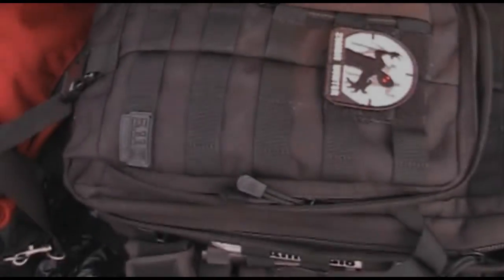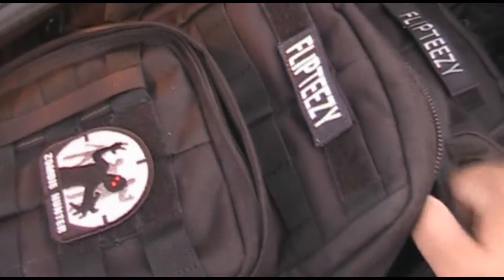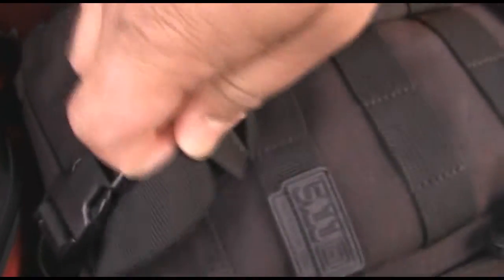5.11 Tactical Rush MOAB 10 - "The Tail Fix" in response to Ricksageek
5.11 Tactical Rush MOAB 10 - "The Tail Fix" in response to Ricksageek

Hey Rick, here might be a solution to your "tail" on the MOAB 10.